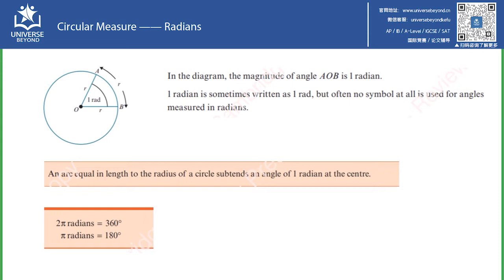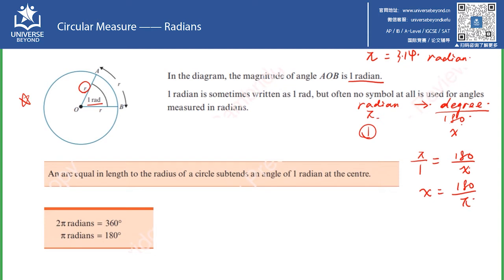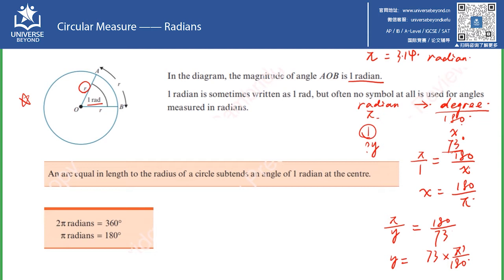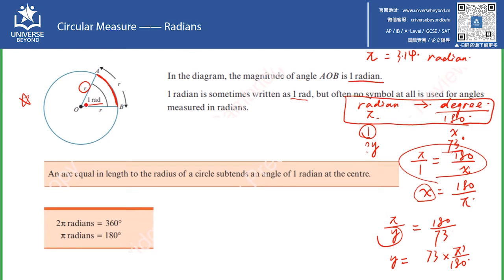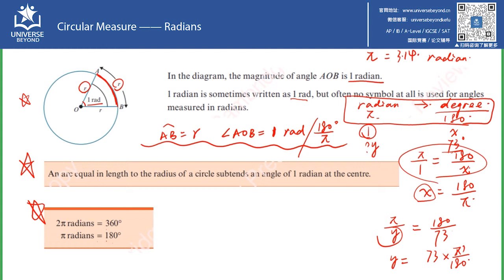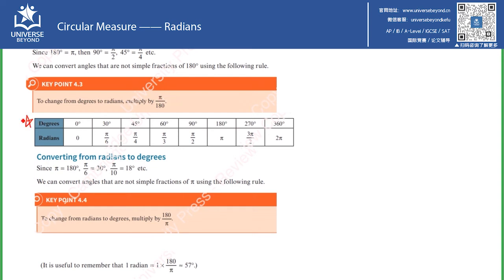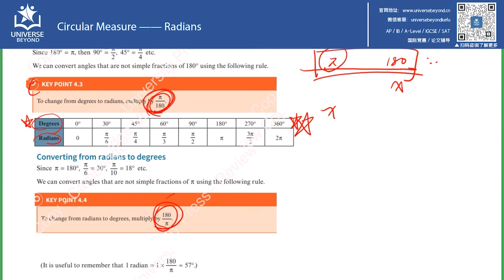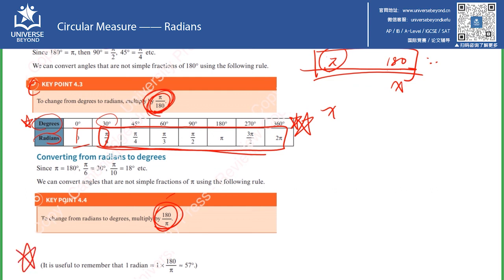【2021最新】Alevel数学课程 | Circular Measure——Radians | 圆的弧度 | 网课持续更新 | Universe Beyond国际教育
Universe Beyond国际教育，专注A-Level/IB/AP/IGCSE/SAT辅导。
1对1辅导，给你开挂般的学习体验！
了解更多课程资讯记得添加客服小姐姐微信哦~
客服微信：universebeyondkefu
关注公众号UniverseBeyond Edu，获取更多干货内容！